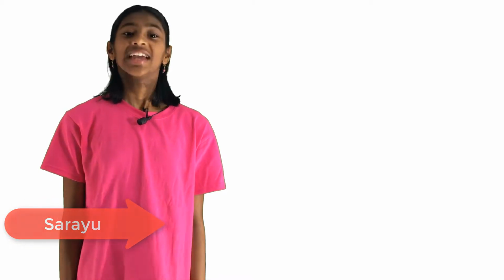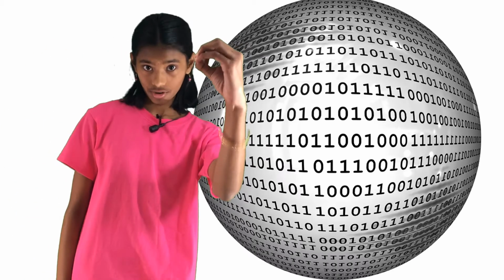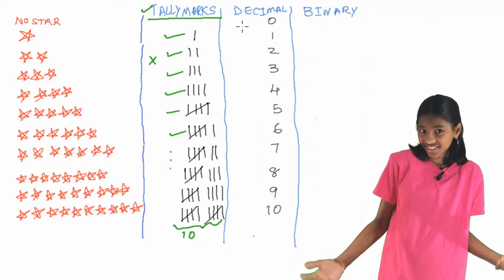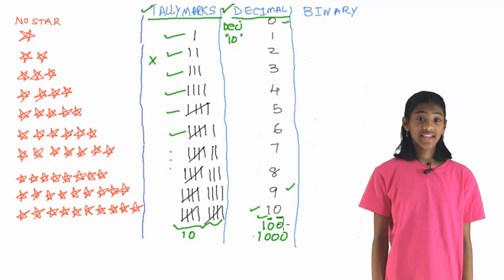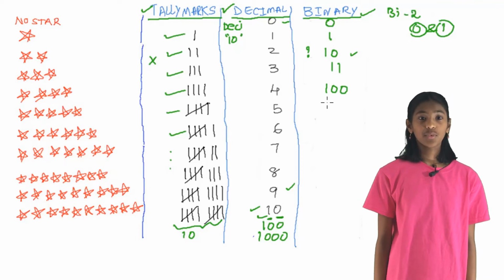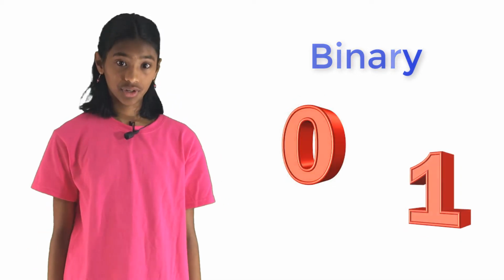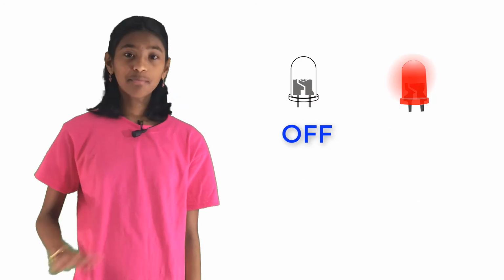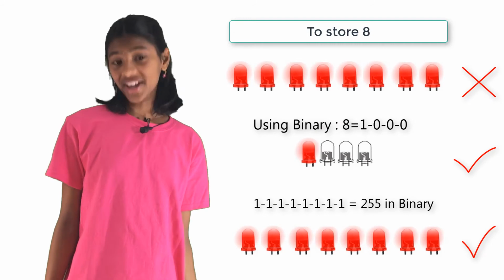Learn with me - Session 5 - What language does computer understand ?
What language does a computer understand?